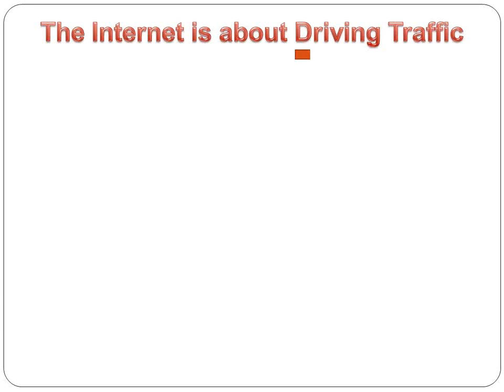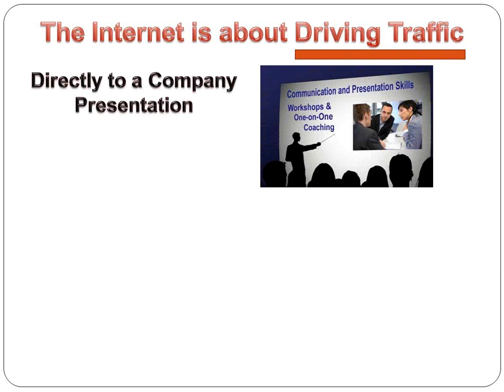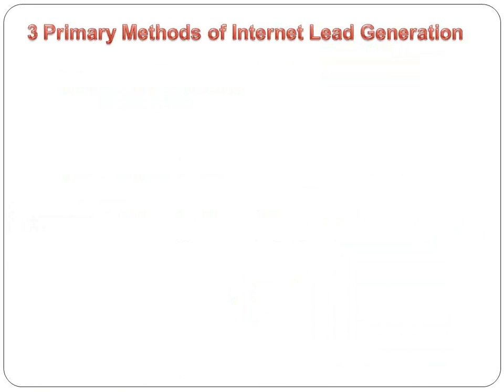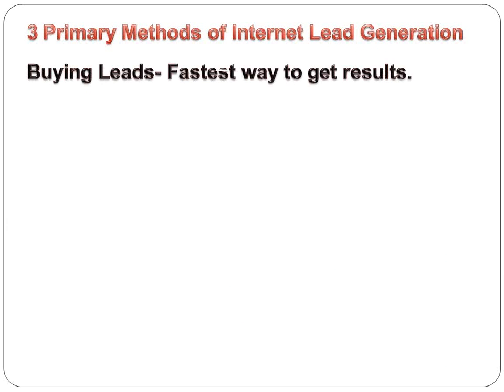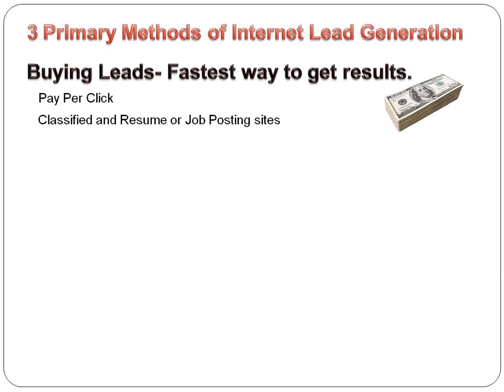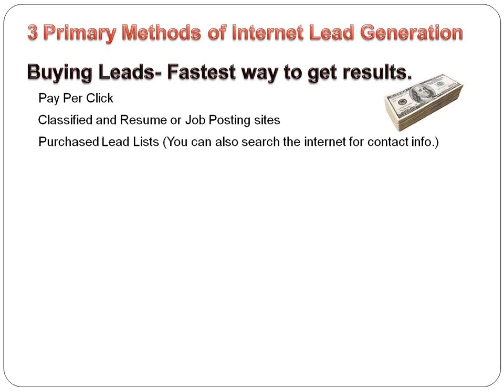Network Marketing From the Streets to the Web Overview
is a direct link to Network Marketing From the Streets to the Web. This video is the first of a training series by Kim and Phil Stone that teaches entry into the world of Internet Marketing for the Network Marketer. The series, over 4 hours in total, has video modules that make Social Networking, Pay-Per-Click, Classified online ads, and so much more easy to understand. It is available for a limited time at an incredibly low cost. Don't miss this outstanding value.